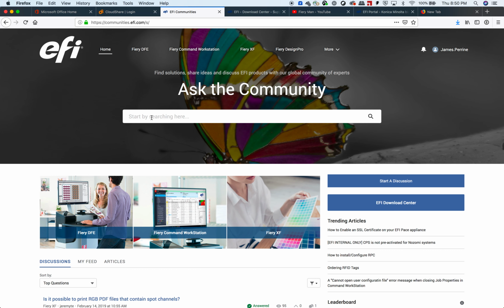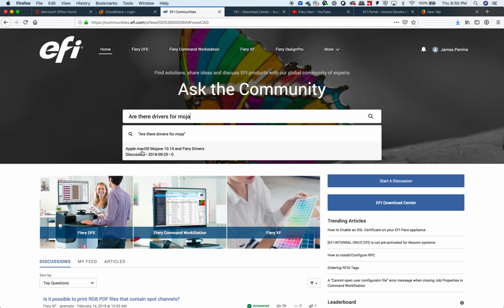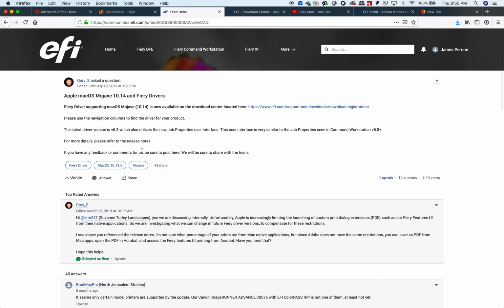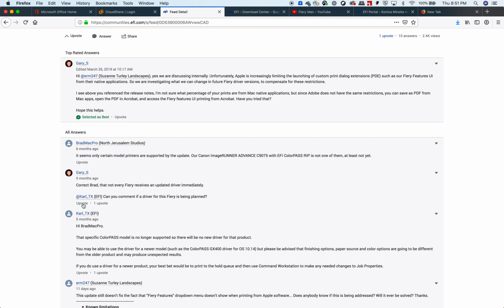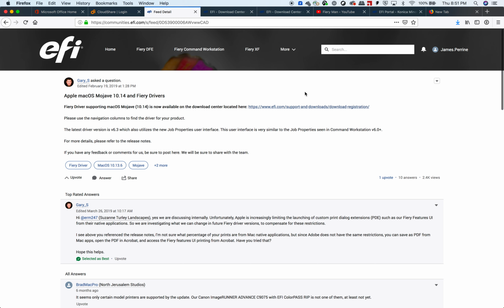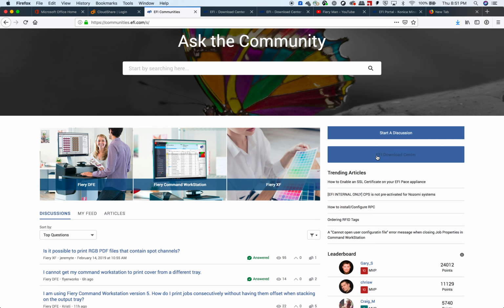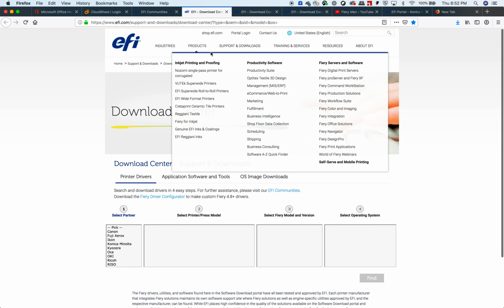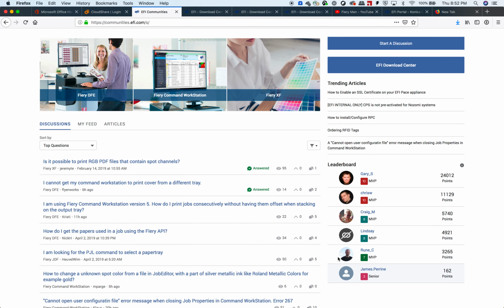EFI Communities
How to use EFI communites